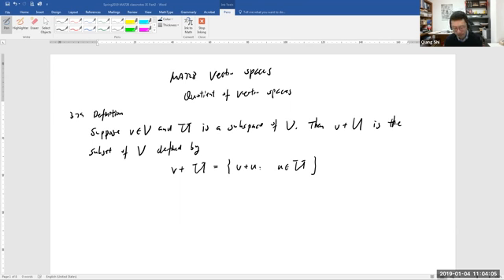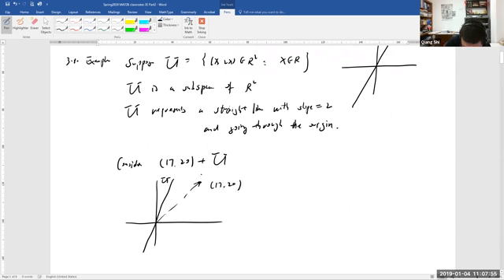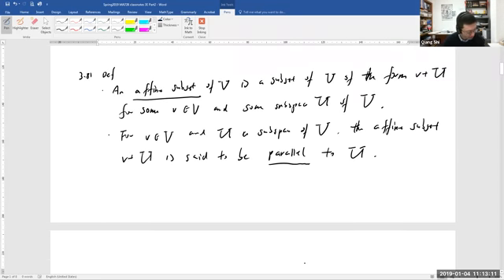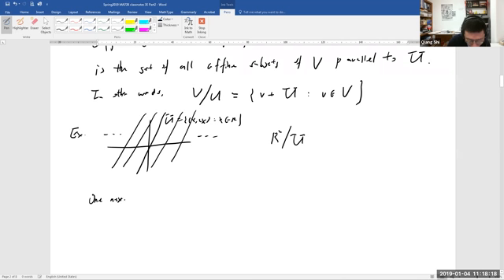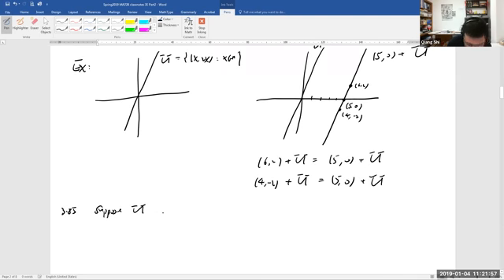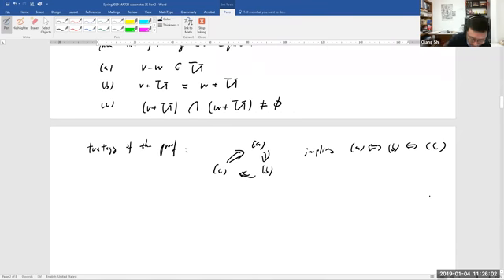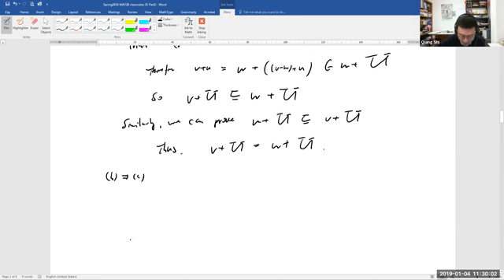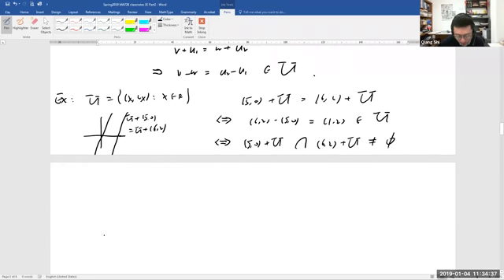Spring2019 MA728 3E Part2